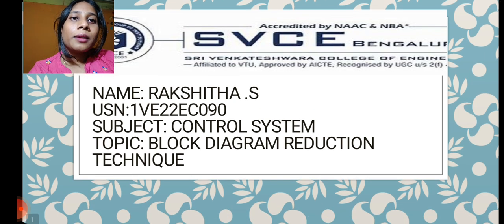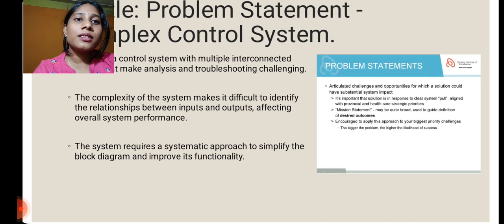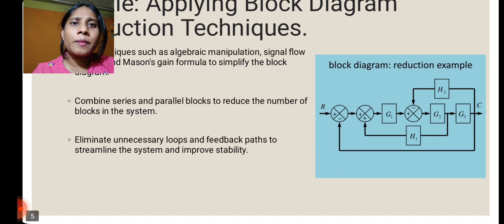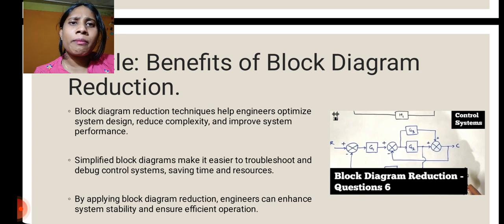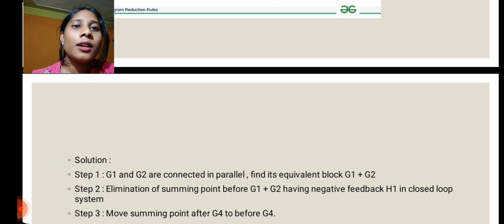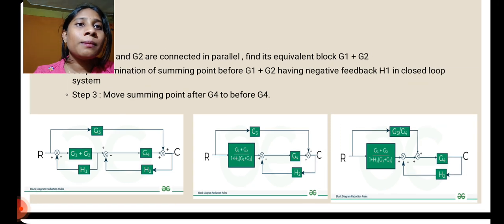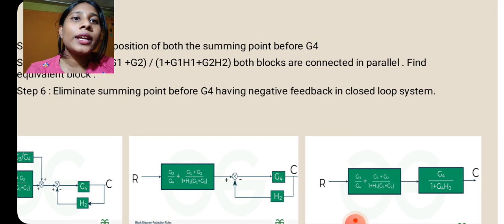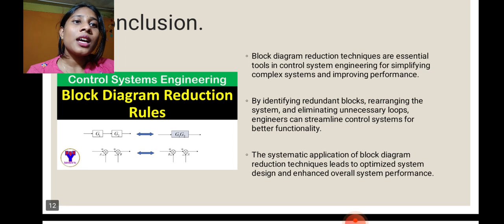Block diagram reduction#control system